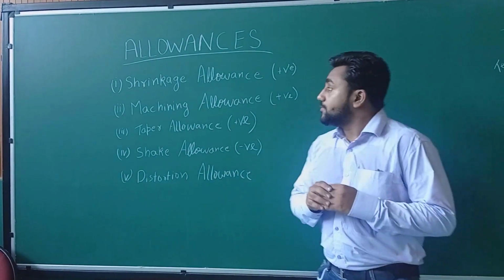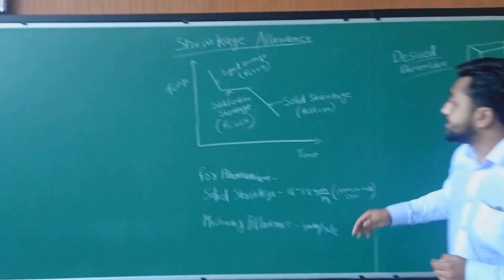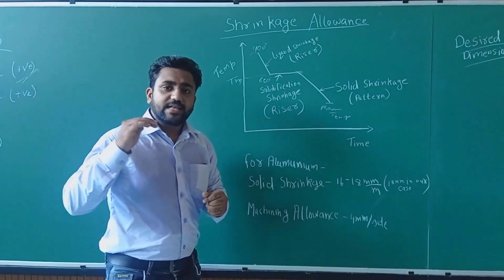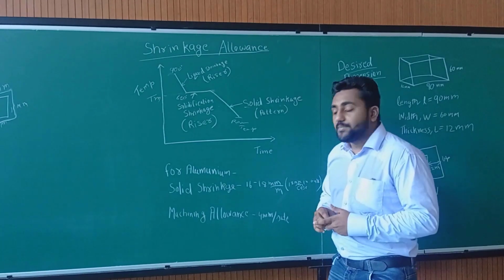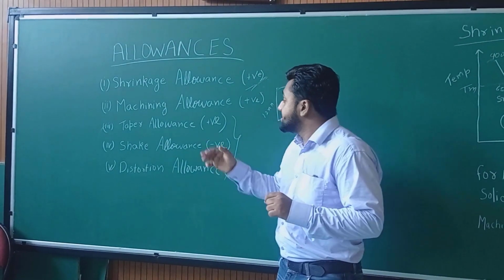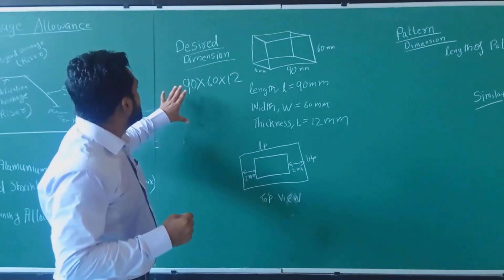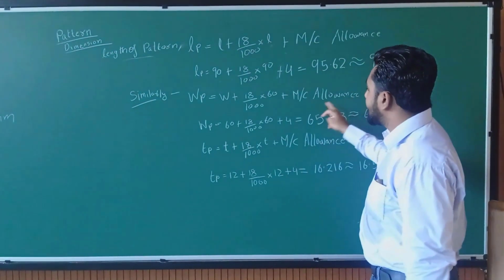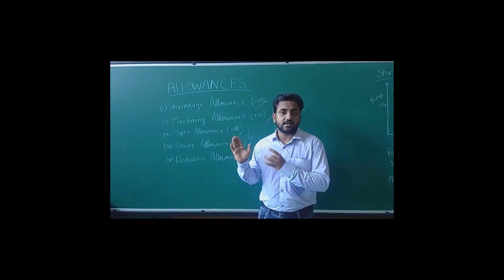Sand Casting Process and Experiment | IIT Ropar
Welcome to our video on sand casting process and experiment, performed at the prestigious Indian Institute of Technology, IIT Ropar. In this video, we will cover the theory and practical aspects of sand casting, including allowances and their calculation.

Sand casting is a widely used process for manufacturing metal parts. It involves pouring molten metal into a mold made of sand, which is then allowed to cool and solidify. Sand casting is a cost-effective and versatile process, making it ideal for small to medium scale production.

In this video, we will take you through the entire process of sand casting, step by step, including the preparation of the mold, melting and pouring of the metal, and the post-casting finishing steps. We will also discuss the importance of allowances in the sand casting process and how to calculate them accurately.

Our team of experts at IIT Ropar will demonstrate the sand casting process in real-time, giving you a detailed view of each step involved. You will get to see the equipment and tools used in the process, including the furnace, crucible, and sand molding boxes.

This video is ideal for anyone interested in metalworking or engineering, as well as students and professionals in the field. Join us as we explore the fascinating world of sand casting, and learn how it is done at the Indian Institute of Technology, Ropar.